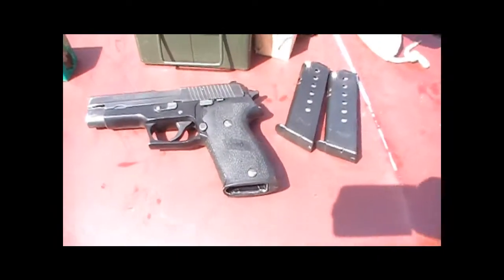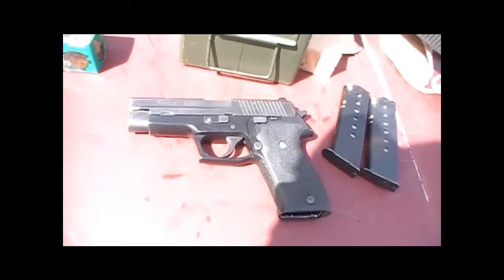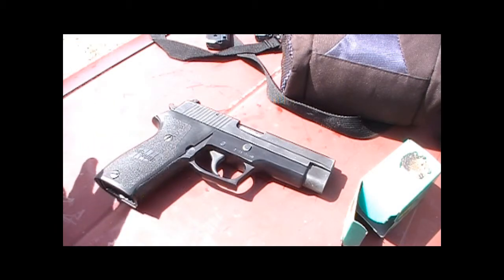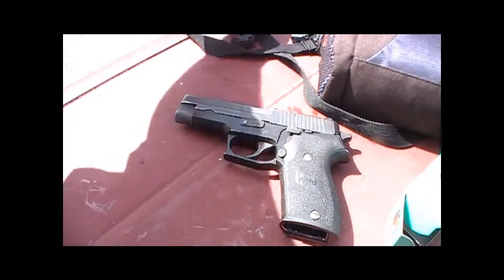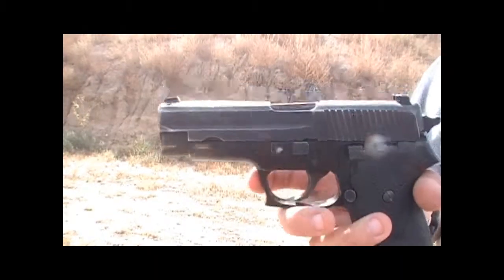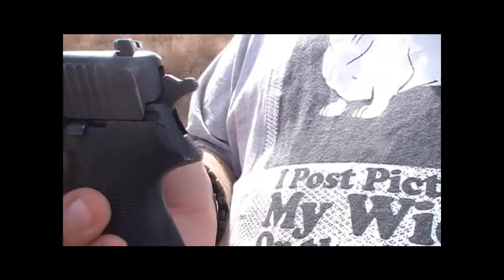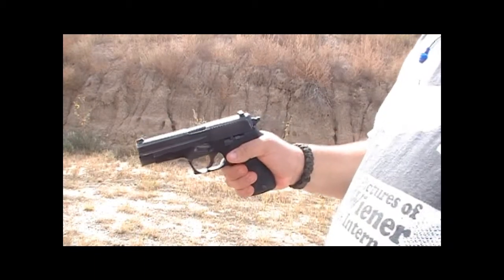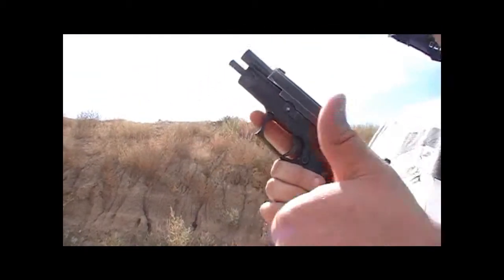sig p220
A look at my W. German Sig P220 and a few modifications I made to it.